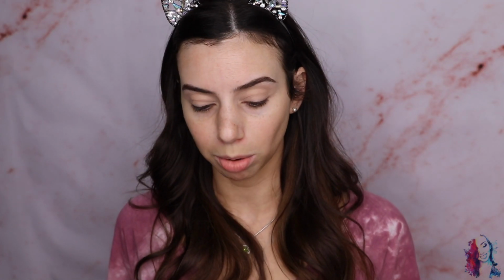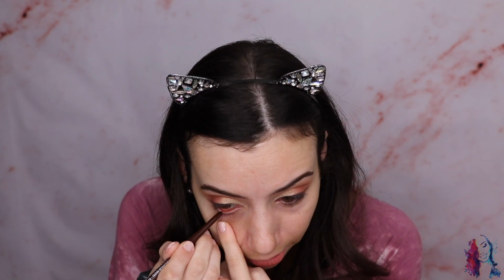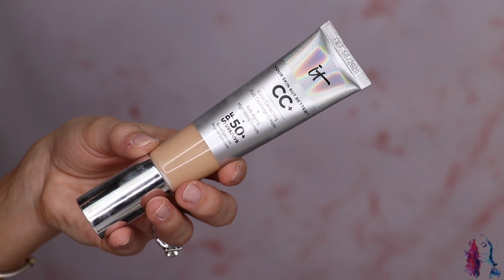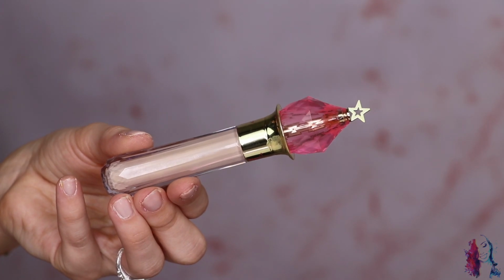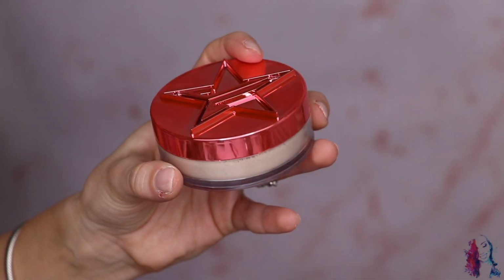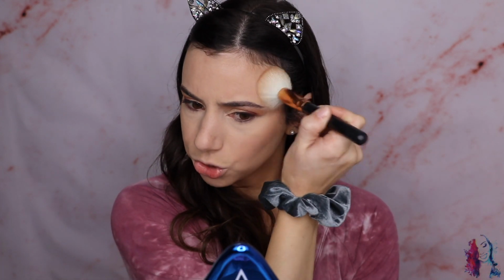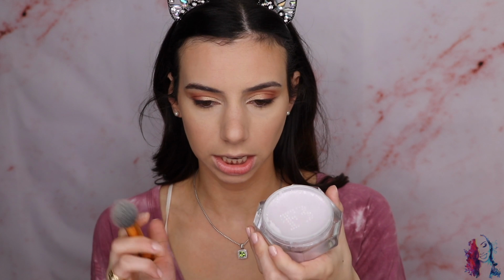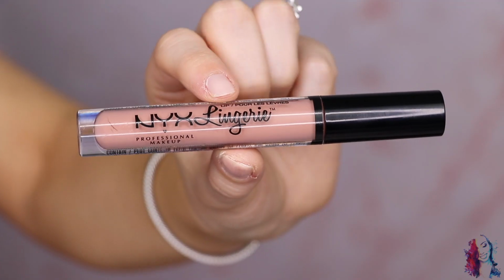NEW MAKEUP + JAMES CHARLES DRAMA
THIS VIDEO WAS FILMED THE DAY BEFORE TATI & JAMES CHARLES DRAMA! I AM TEAM TATI FOR LIFE. I will say, I’ve been a huge fan of hers for years now. I respect and support her 100% and I think she deserves so much better in the beauty community. I see big things happening for her!

Welcome to the video! In this video, I’ll just be getting ready for the day with new makeup I’ve been loving!

WHAT I USED:
Eyes:
Benefit Precisely My Brow 5
Anastasia Beverly Hills Clear Eyebrow Gel
Smashbox Photofinish Lid Primer – Light

Face:
Benefit Porefessional Primer
IT Cosmetics CC Cream – Fair Light
Jeffree Star Magic Star Concealer – C6
Jeffree Star Magic Powder – Fair
Fenty Beauty Pro Filt’r Instant Retouch Setting Powder – Lavender
Morphe x James Charles Palette Highlight shade
Anastasia Beverly Hills Loose Highlight - Snowflake
Mac Fix Plus Goldlite

Lips:
Bodyography Lip Liner  - Timber
NYX Liquid Lipstick Lingerie – Baby Girl

Favorite Brushes:
Morphe Y6 – Foundation REPLACED WITH MORPHE E6
Morphe R36 – Highlight
Morphe Y14 – Highlight
Morphe R14 – Bronzer
Morphe Y11 – Translucent Powder
Morphe M573 – Blending
Morphe M433 – Blending
Morphe R39 – Blending
Beauty Blender

Song: Candyland
Artist: Tobu
Licensed to YouTube by ASCAP, Featherstone Music (publishing), and 12 Music Rights Societies